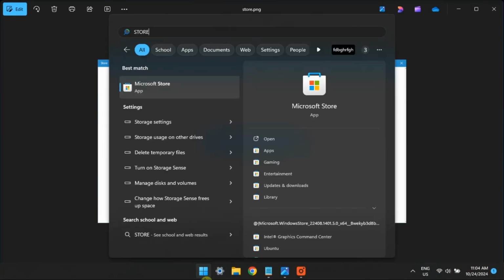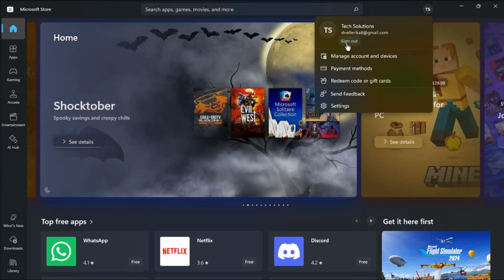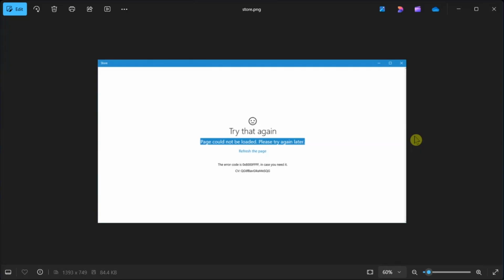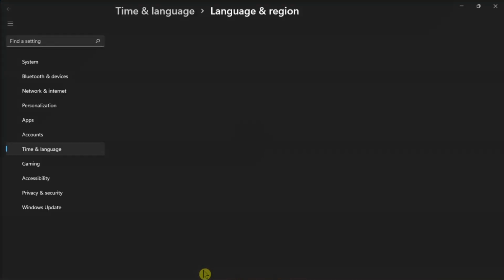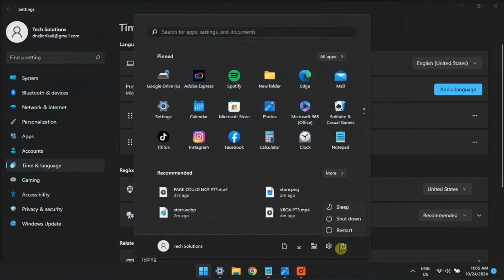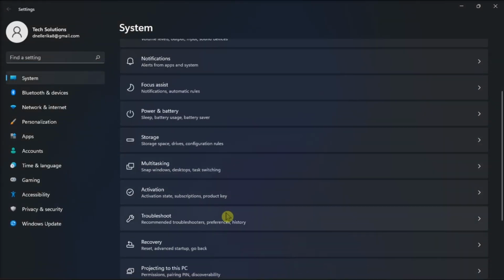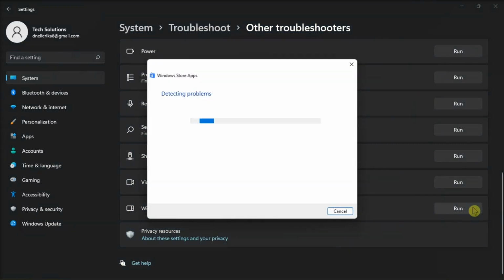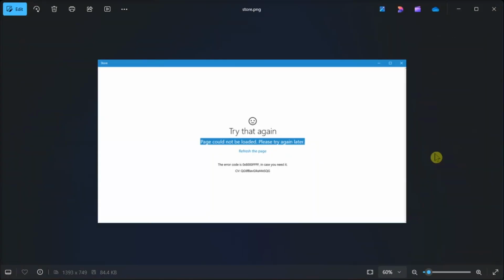FIX Microsoft Store Error: "Page Could Not Be Loaded. Please Try Again Later"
If you're encountering the Microsoft Store error "Page Could Not Be Loaded. Please Try Again Later," this tutorial provides quick and effective solutions to troubleshoot and fix the issue, ensuring smooth access to the Store.